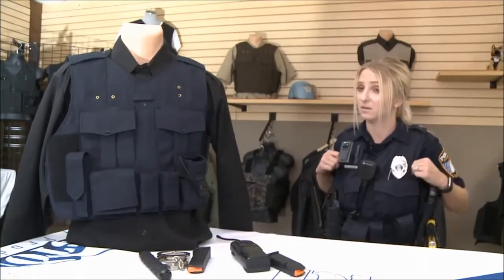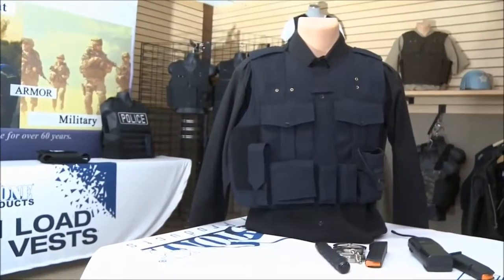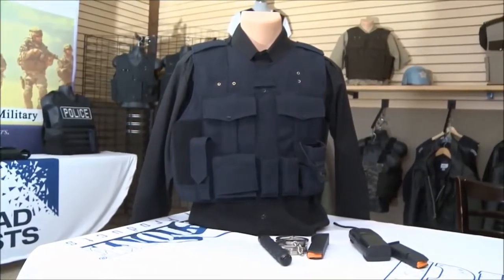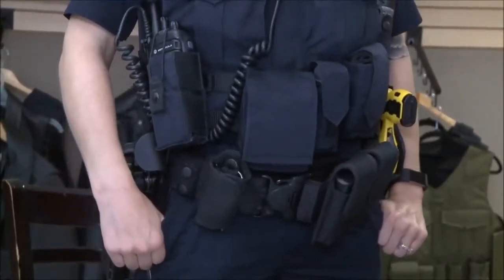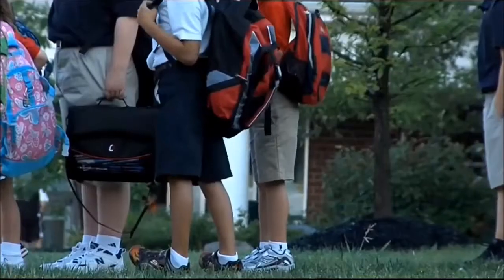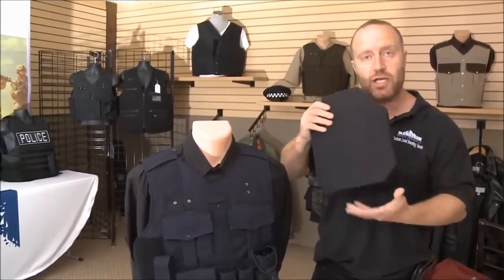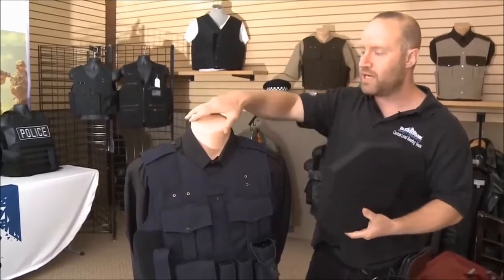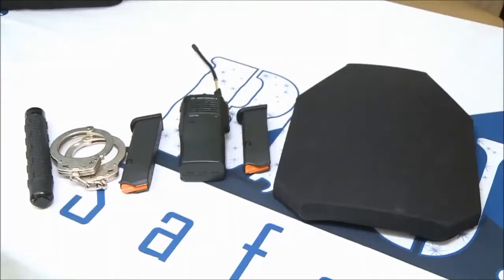BlueStone Safety Custom Load Bearing Vests - Now Hold Rifle Plates Without Covering Up Equipment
In an active shooter situation, seconds can make the difference between life and death. That's why BlueStone Safety Products created a Custom Load Bearing Vest Carrier design for Law Enforcement and Security with special designed pouches to hold their Level 4 Rifle Plates without covering up the Officers important equipment (such as handcuffs, magazines, taser, OC, etc.).  These load bearing vests are custom made  to the Officer's measurements and the measurements of their body armor panels.

These custom load bearing vests meet the best of both worlds: they relieve Officer's hip and lower back pain while still maintaining a uniform look that department's strive for.